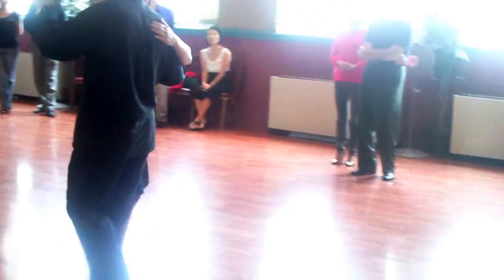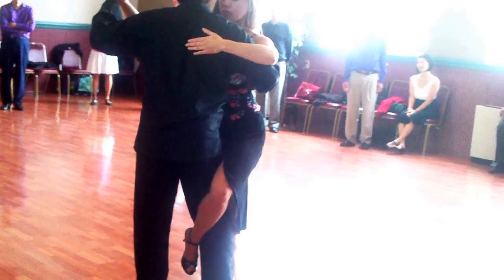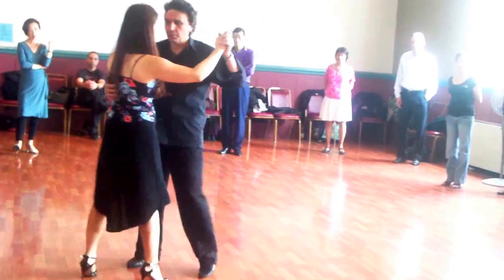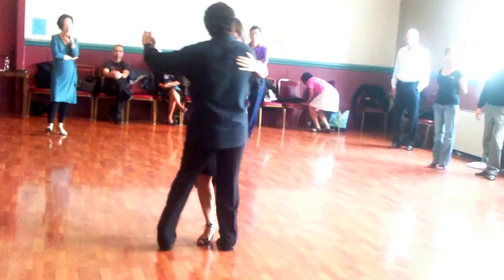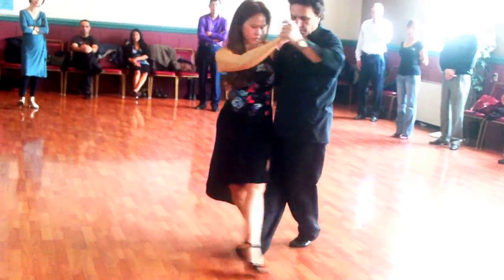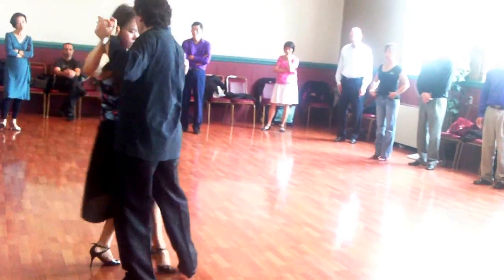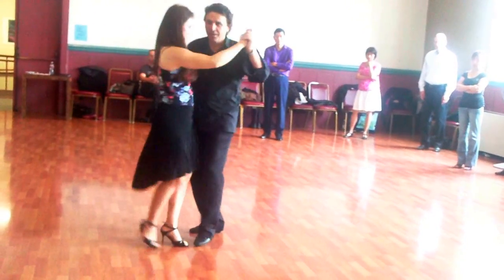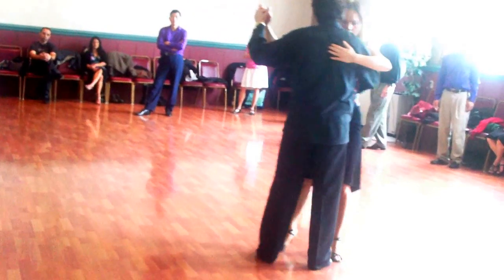Argentine Tango: Colgadas, Ocho Cortado, Leg wraps 2/9/2014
Sundays:12-4PM  Mat MaMoody  Lake Merritt Dance Center Hall1